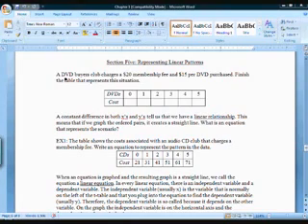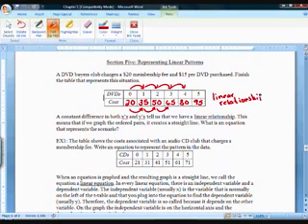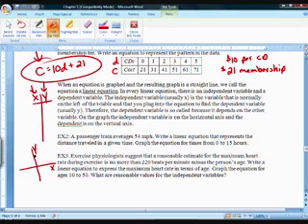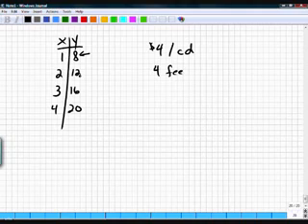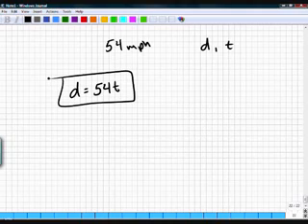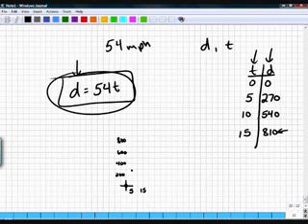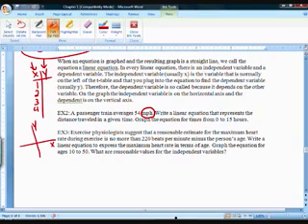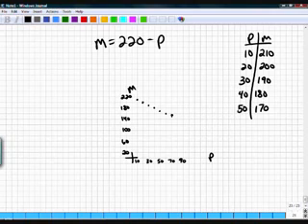Algebra One Section 1.5